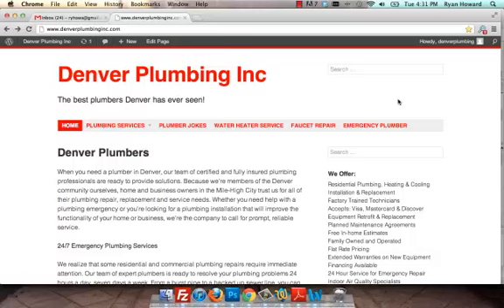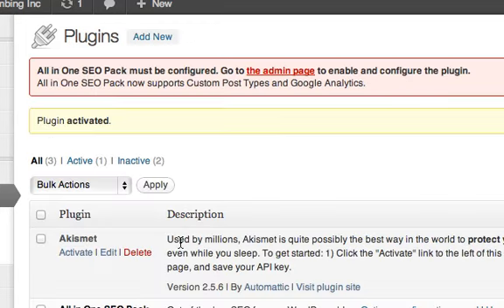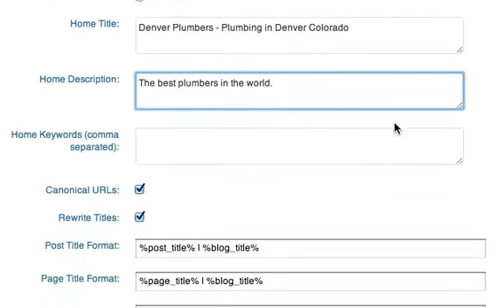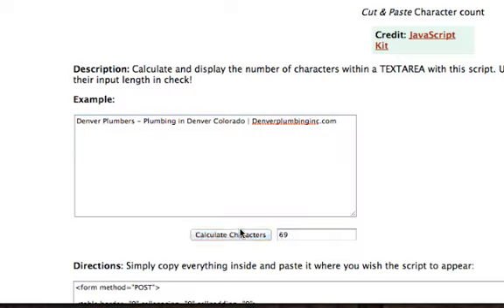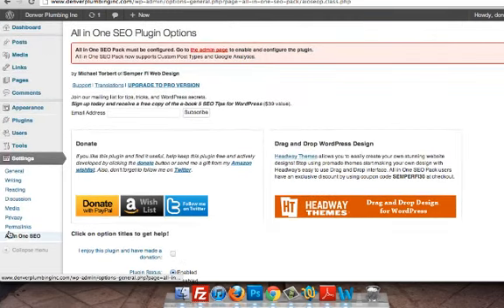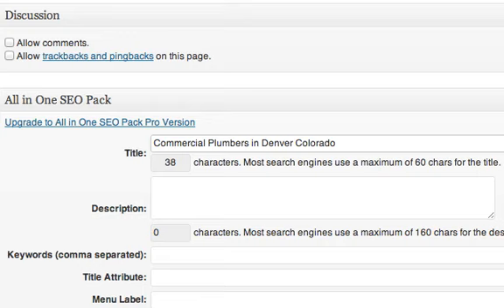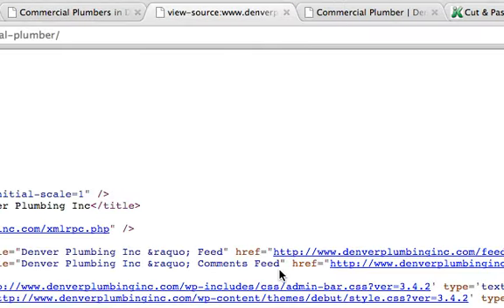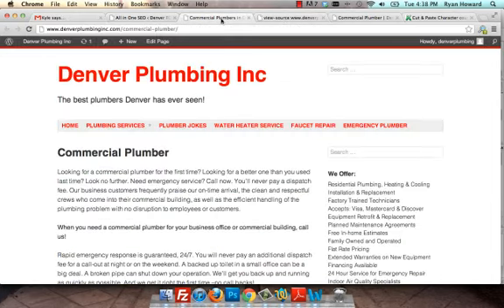Install All in One SEO Pack Plugin for WordPress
A quick description here on how to install the All in One SEO Pack with a walk through on the process.